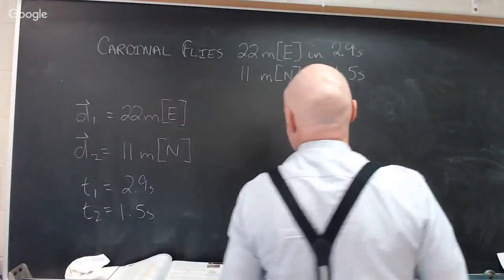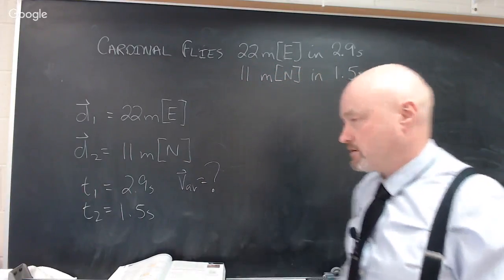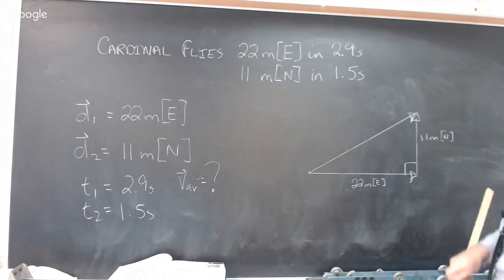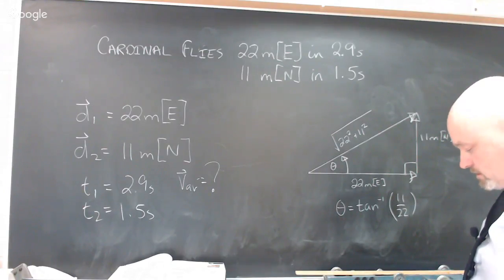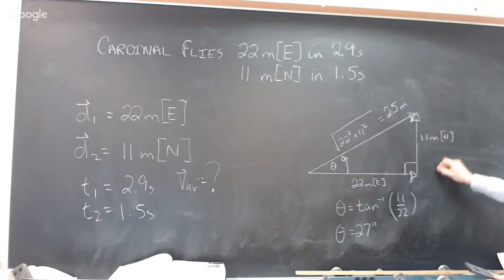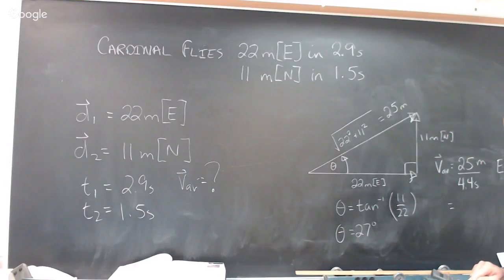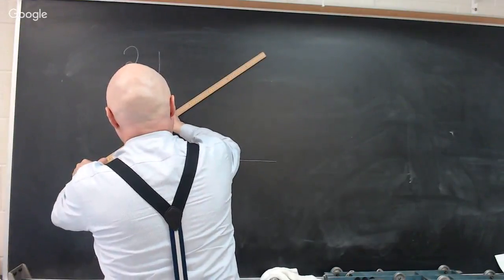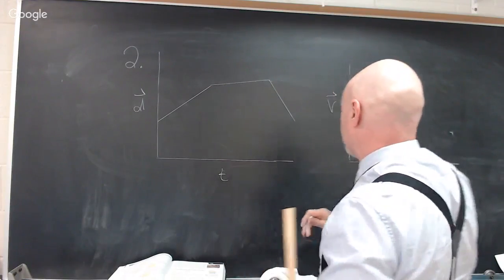quesion 1 c and 2